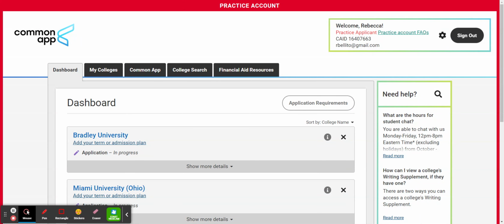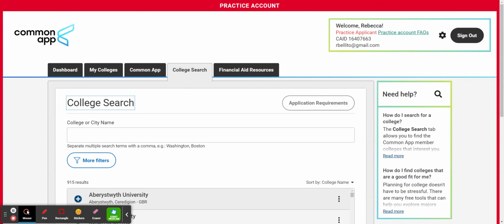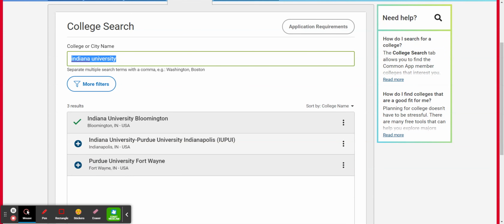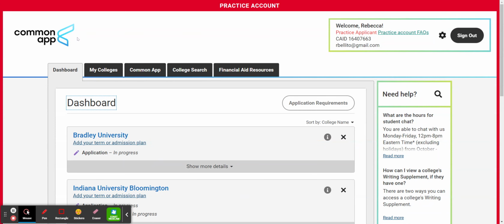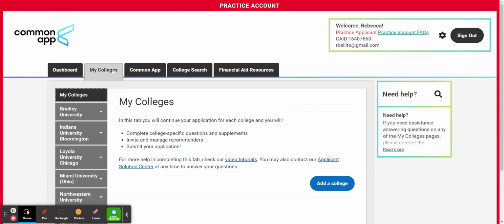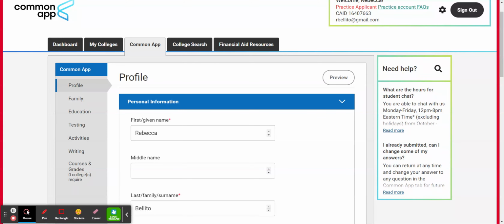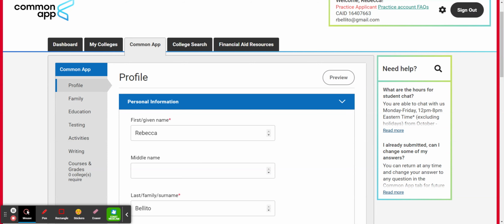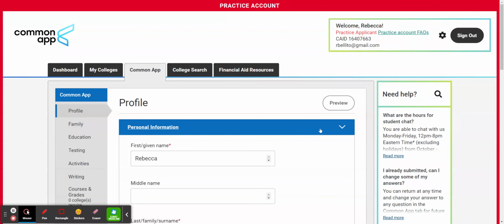General Overview & Adding Colleges to Your Common App